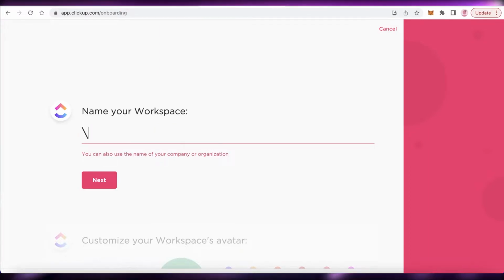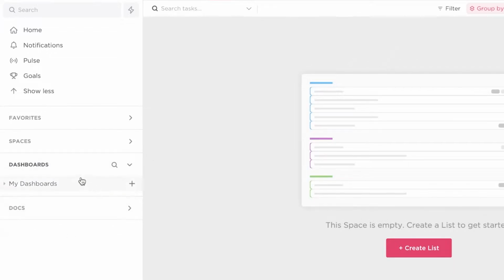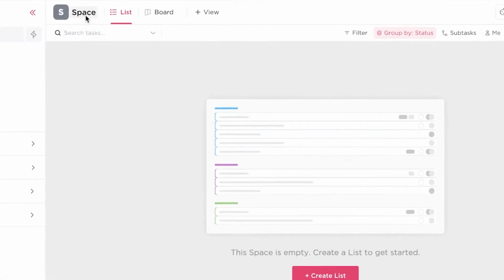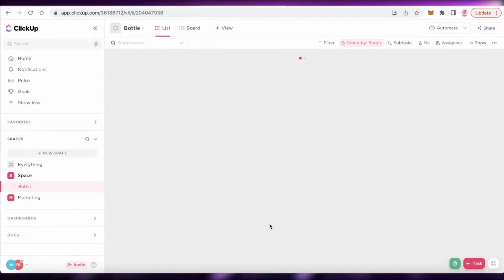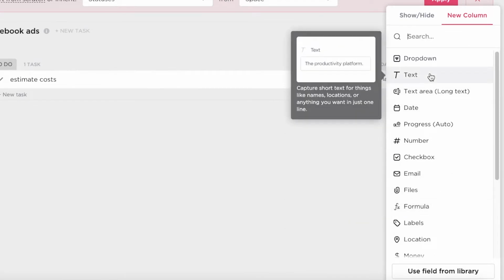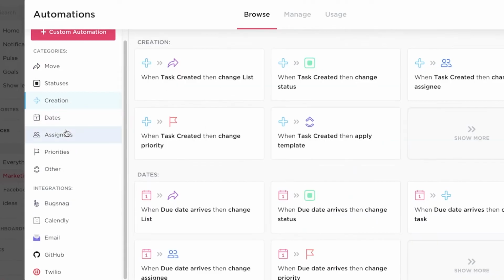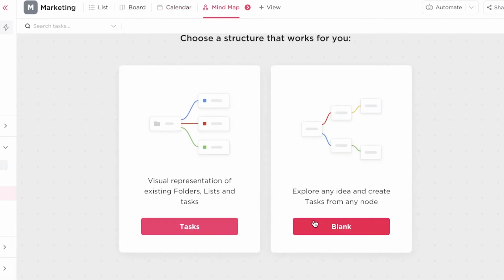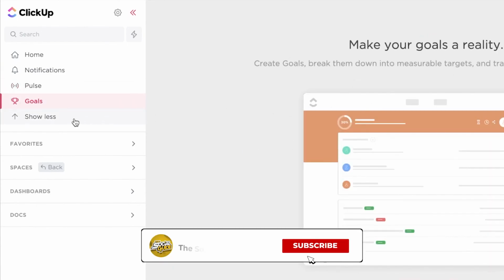ClickUp Tutorial 2022 | How To Use ClickUp For Beginners (Step By Step)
In this video I show you How To Use ClickUp For Beginners. This is really easy to do and takes only a few minutes of your time.